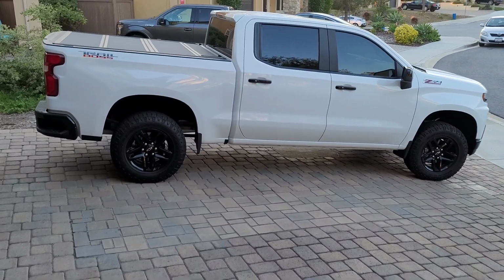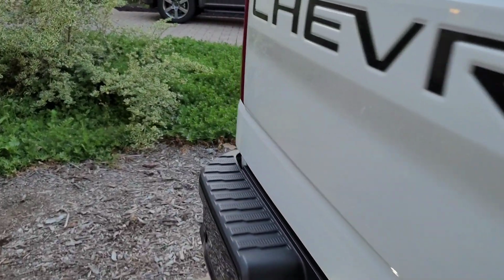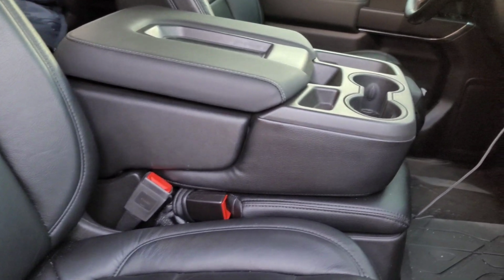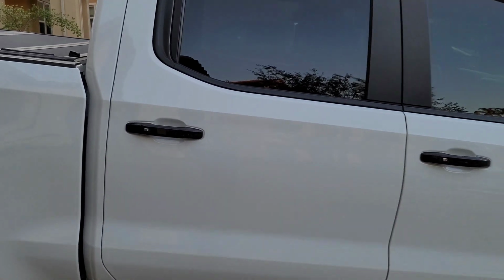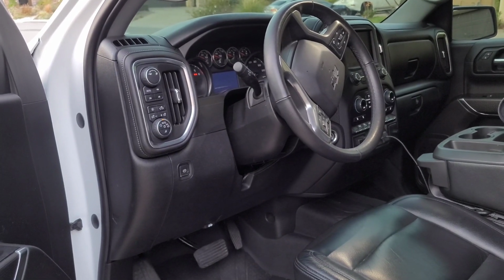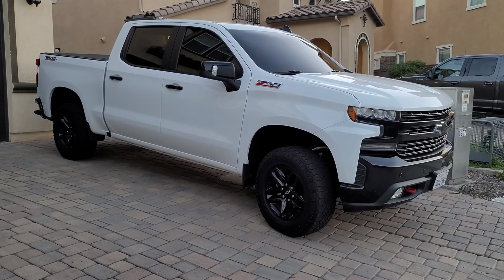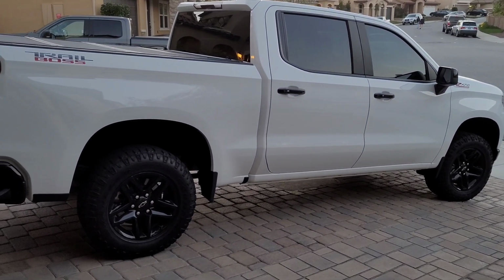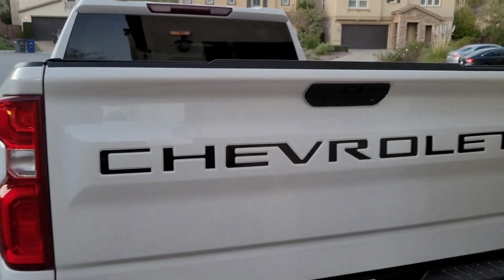CHEVY SILVERADO TRAIL BOSS 2 YEAR OWNERSHIP 36K MILE REVIEW!!!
I finally clocked 36k miles on my 2019 5.3L Silverado Trail Boss!  Here's my review!